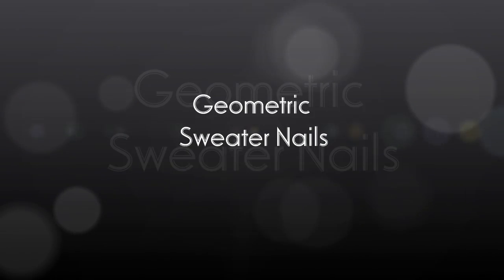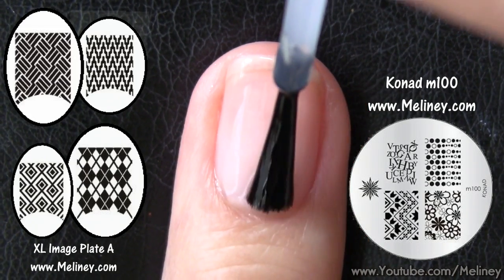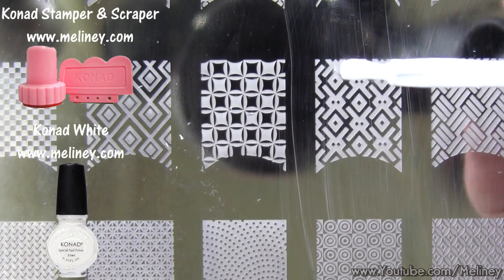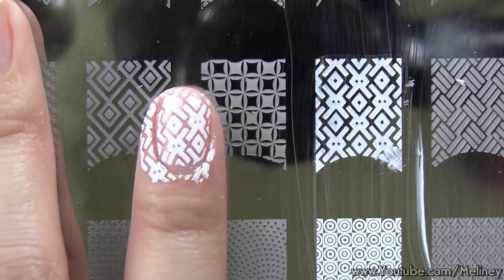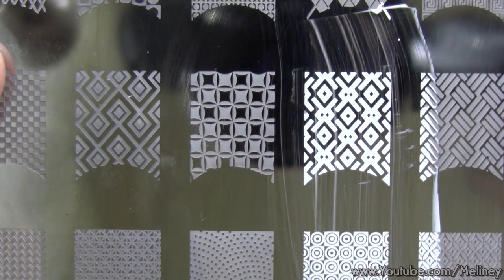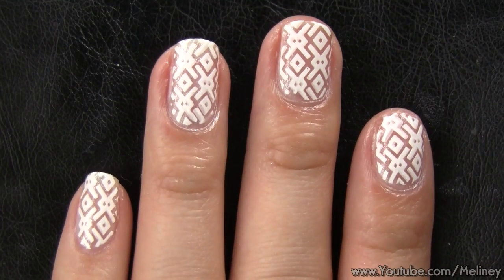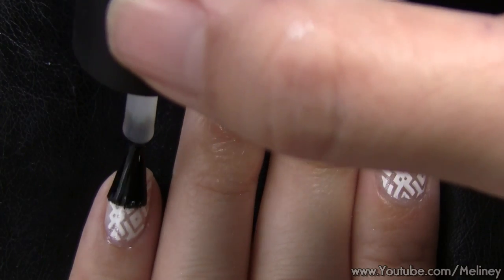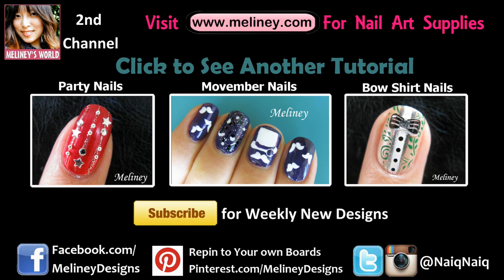GEOMETRIC SWEATER NAILS TUTORIAL | WINTER WEATHER PATTERN STAMPING NAIL ART DESIGN SHORT NAILS KONAD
Get your Nails done to match your Sweaters during the holiday season.

●▬▬▬▬▬▬▬۩ ● PRODUCTS USED ● ۩▬▬▬▬▬▬▬●

Nutra Nail Green Tea Nail Strengthener (Base Coat)
China Glaze - Frosty
Konad stamper and scraper